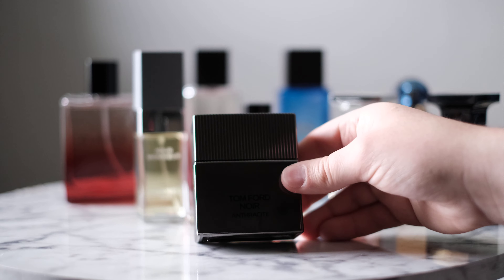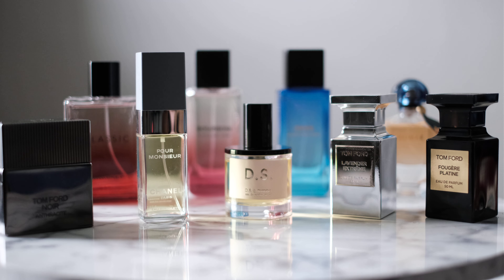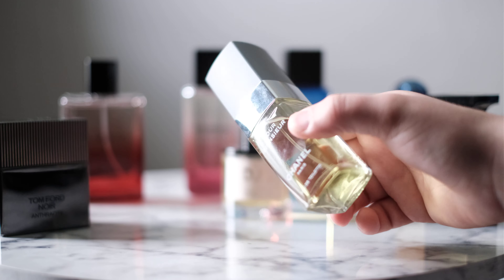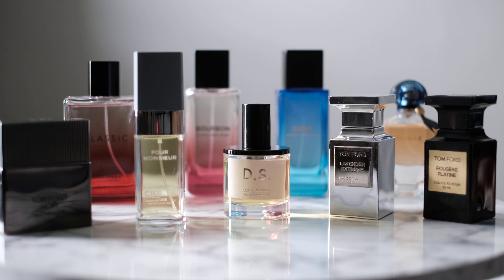HUGE FRAGRANCE HAUL (TOM FORD, CHANEL, D.S. & DURGA, BATH AND BODY WORKS, BANANA REPUBLIC, GUERLAIN)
"Quick" overview of some of my recent pickups over the last couple of months that haven't got a standalone video yet.

Tom Ford Noir Anthracite
Chanel Pour Monsieur EDT
D.S. & Durga D.S.
Tom Ford Lavender Extreme
Tom Ford Fougere Platine
Banana Republic Classic Red EDP
Bath & Body Works Bourbon
Bath & Body Works Oasis
Guerlain Shalimar EDT